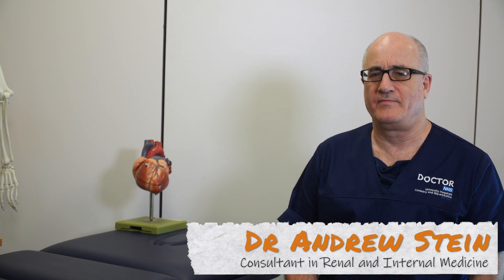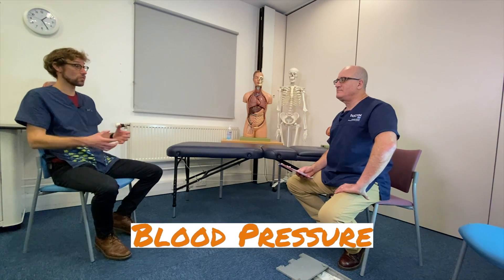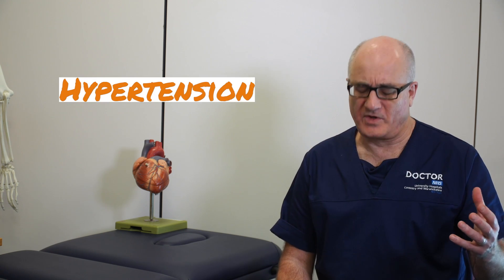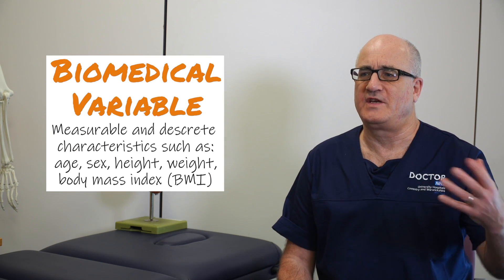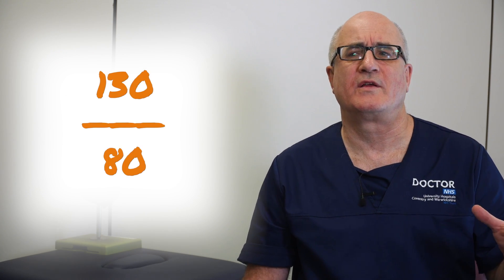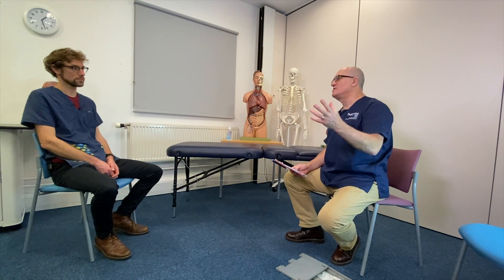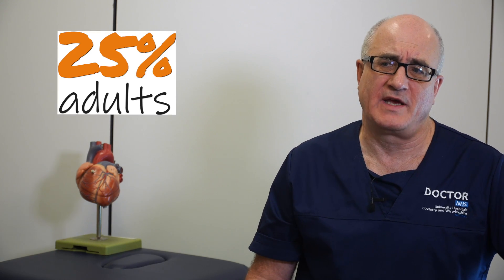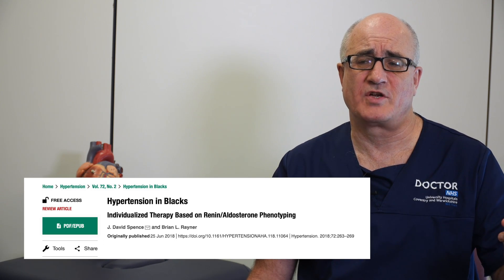Understanding Blood Pressure - A-Z of the NHS - Dr Gill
Understanding BP can be quite a challenge for patients, but actually interpreting blood pressure readings is very simple. When people have children at home, the most important bit of medical kit they need is a thermometer, after that, ALL households should have a blood pressure meter

Blood pressure is the amount of force caused by blood pressing against the walls of your arteries - but there is quite a bit of science behind what the systolic and diastolic pressures and we are going to try and explain that here so you can understand the function of the blood pressure cuff, and how the pressures in the cuff relate to the calculation of the blood pressure

Dr Andy Stein joins us again to discuss blood pressure and discuss why blood pressure is a silent killer, and what can patients do to maximise the care of their own blood pressure in this A to Z guide to the NHS